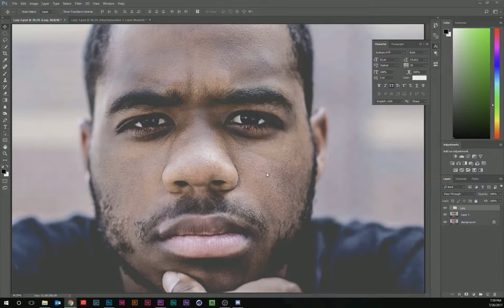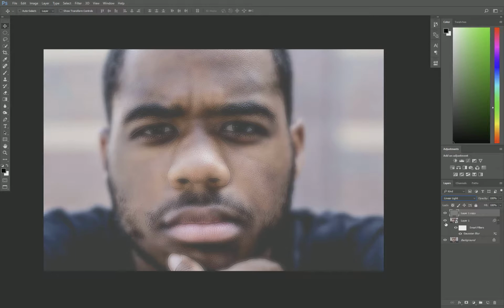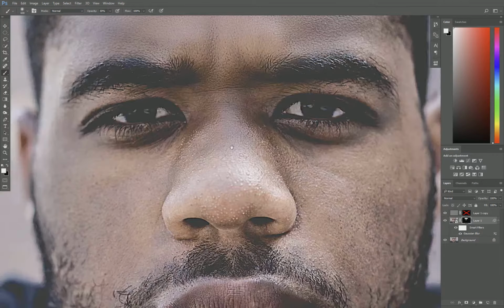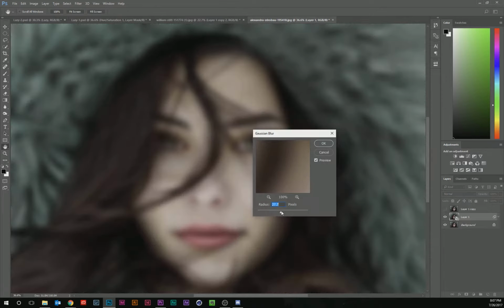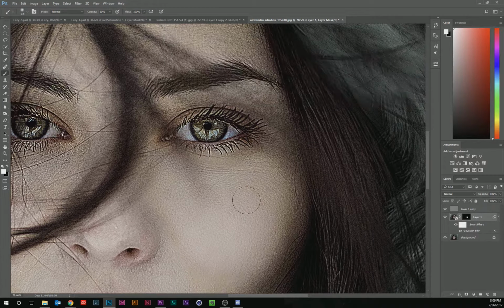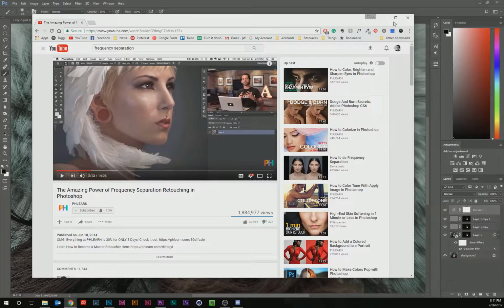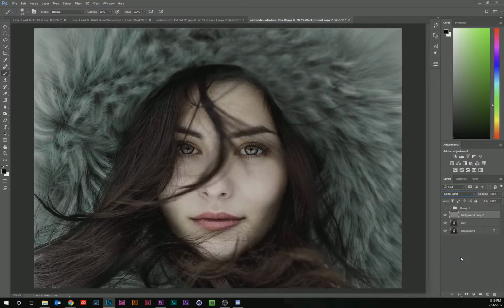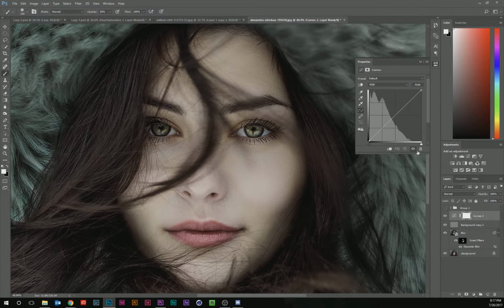How to do Lazy Frequency Separation | Adobe Photoshop Tutorial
Quickly clean up skin with this shortcut version of frequency separation photo retouching.

In this lazy version of frequency separation, start by duplicating the base photo twice. Hide the top layer. Right-click on the lower copy and click "Convert to Smart Object." Apply a Gaussian blur to the lower copy (Filter ► Blur ► Gaussian Blur). You want to blur out the sharper details of the face while keeping the general forms and shadows in tact. Now, hide this blurred layer behind an inverted layer mask by holding down Alt or Option and clicking on the layer mask icon.

Next, unhide the top layer and apply a high pass filter that layer (Filter ► Other ►High Pass). 3px-6px should be fine, depending on your image. Change the blending mode of this layer to Linear Light, or Overlay if you want a softer effect.

You're ready to start editing now, so select the layer mask of the blurred layer. With your brush tool (B), start painting with white on the layer mask to reveal the blur on areas of skin that appear splotchy, dirty, or discolored. Once you're done, hold down Alt or Option and drag the layer mask from your blur layer onto your texture layer. The texture layer should now only apply where the blur layer is showing.

Next, change the opacity of your blur layer or duplicate your texture layer to adjust the effect as you see fit.

This is technique is great if you want to quickly smooth out skin and retain detail. It's also great if you forget the proper technique for doing frequency separation.

To do it the correct/traditional way, you can follow the steps below, or check out the detailed tutorial from Phlearn:

1. Duplicate your base image twice, so you have two copies.
2. Name the top layer "Detail" and name the underlying layer "Blur".
3. Apply a Gaussian blur to the "Blur" layer. Somewhere between 7px and 16px should be fine.
4. Select your "Detail" layer and click Image ► Apply Image.
5. In the Layer drop-down, select your "Blur" layer. Set the Blending to Subtract, the Scale to 2, the Offset to 128, then hit "OK".
6. Change the "Detail" layer blending mode to Linear Light. Now, if you hide your "Blur" and "Detail" layers, you should see no difference in the background layer.
7. Right-click on your "Blur" layer and click "Convert to Smart Object."
8. Apply another Gaussian blur to this image (as much as you want). The blur should apply as a smart filter this time.
9. Invert the layer mask on the smart filter by selecting it and hitting Ctrl+I, or Command+I.
10. With your brush tool on low opacity, paint with white on the Gaussian blur layer mask to reveal the blur and smooth out the skin.
11. On your "Detail" layer, use the healing brush tool to remove any texture detail you don't want, like blemishes or scratches.